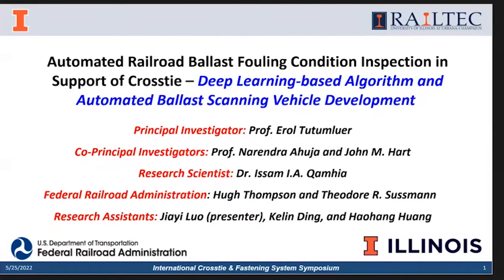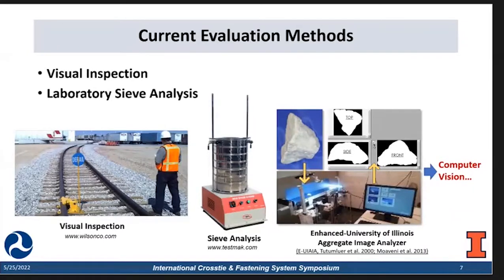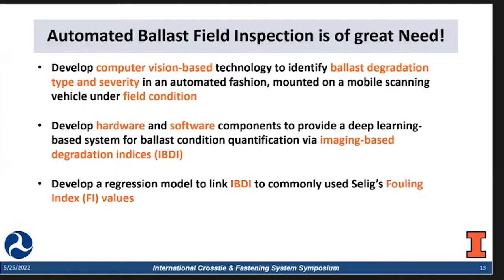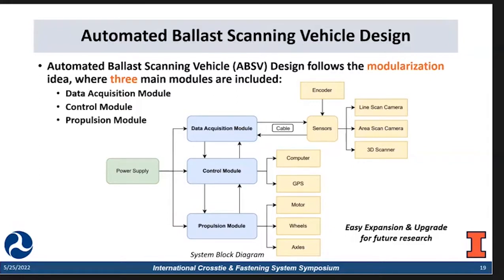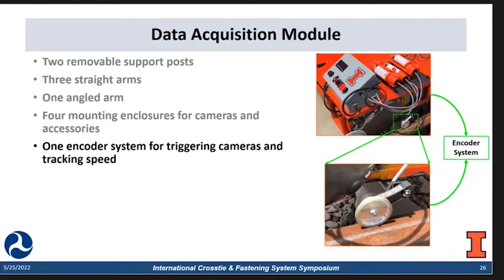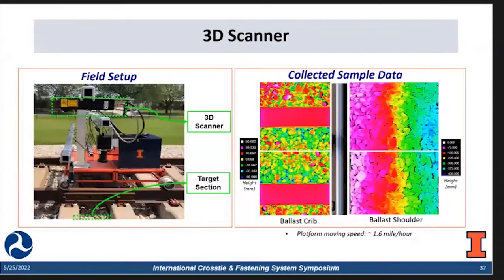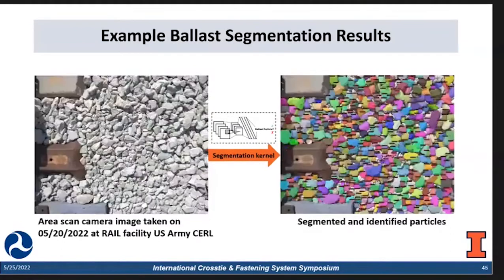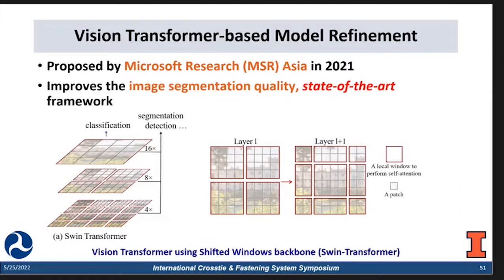Automated Railroad Ballast Fouling Condition Inspection in Support of Crosstie